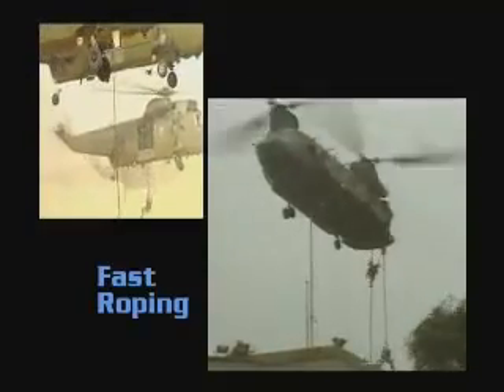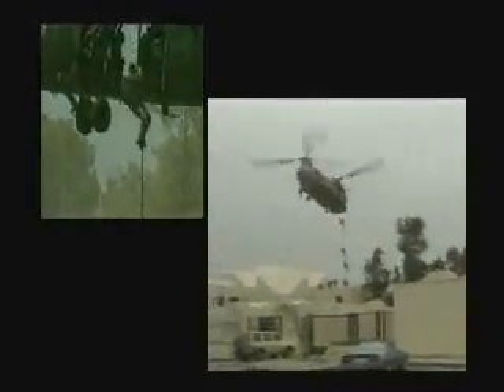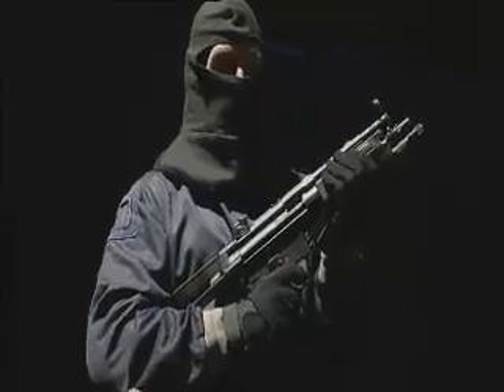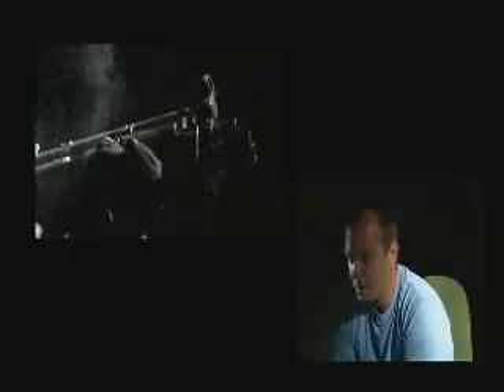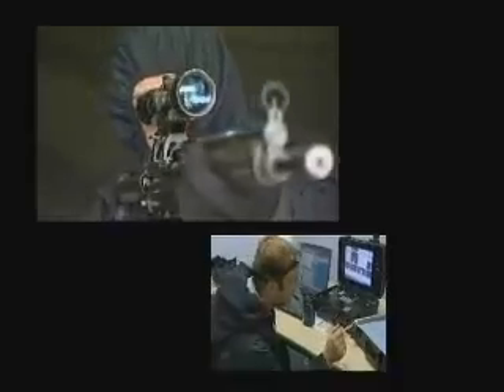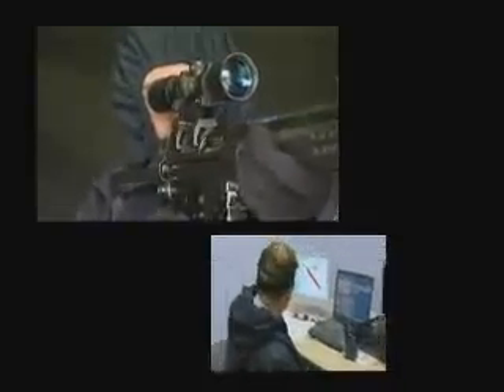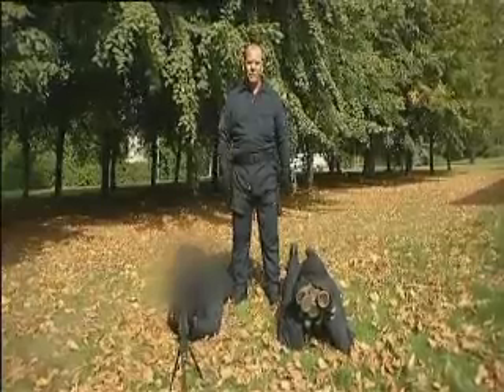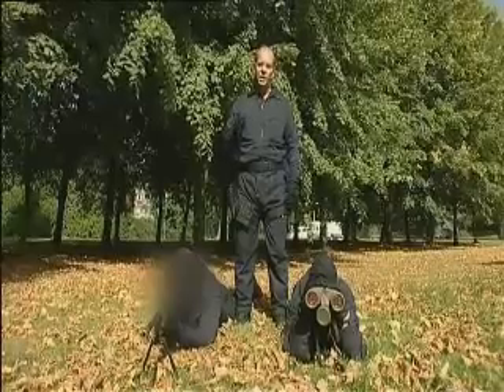SAS Survival Secrets (Episode 5_7 - Part 3_6).mp4